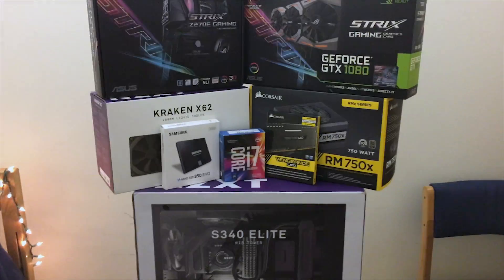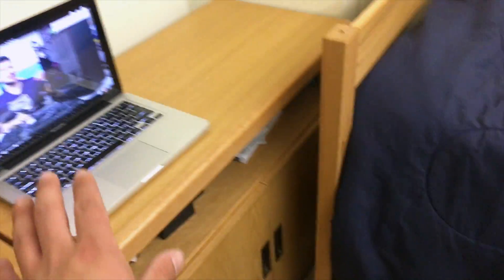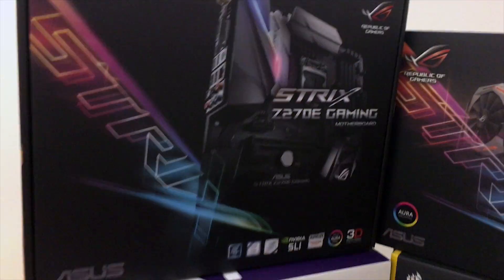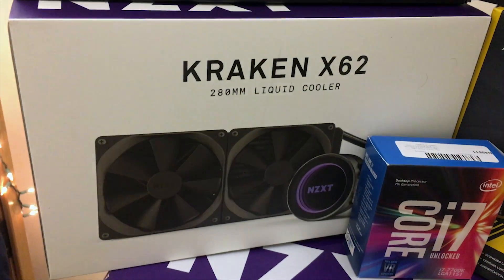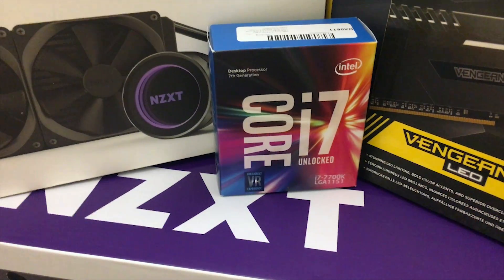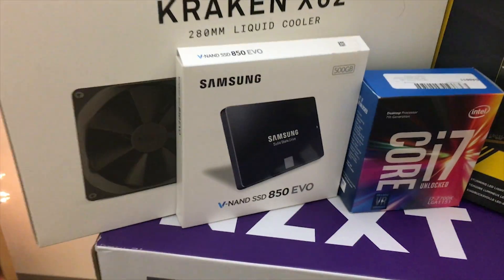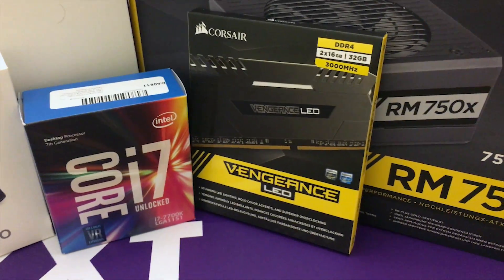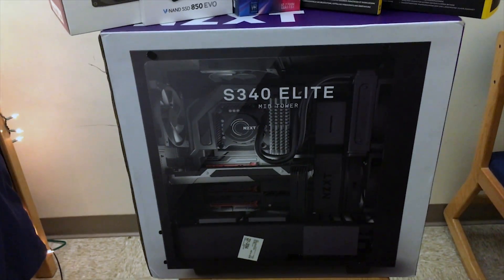FIRST EVER PC BUILD FOR $2,150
First ever PC build. This PC so far has been amazing. Games look amazing and video editing is quick and easy. This video was edited on the PC.

CPU: Intel Core i7-7700K 4.2GHz Quad-Core Processor  ($327.98 @ OutletPC)
CPU Cooler: NZXT Kraken X62 Liquid CPU Cooler  ($149.88 @ OutletPC)
Motherboard: Asus STRIX Z270-E GAMING ATX LGA1151 Motherboard  ($188.99 @ SuperBiiz)
Memory: Corsair Vengeance LED 32GB (2 x 16GB) DDR4-3000 Memory  ($235.99 @ Jet)
Storage: Samsung 850 EVO-Series 500GB 2.5" Solid State Drive  ($177.89 @ OutletPC)
Video Card: Asus GeForce GTX 1080 8GB STRIX Video Card  ($678.99 @ SuperBiiz)
Case: NZXT S340 Elite (White) ATX Mid Tower Case  ($89.99 @ SuperBiiz)
Power Supply: Corsair RMx 750W 80+ Gold Certified Fully-Modular ATX Power Supply  ($105.98 @ Newegg)
Operating System: Microsoft Windows 10 Pro OEM 64-bit  ($99.99 @ Amazon)
Mouse: SteelSeries Rival 700 Wired Optical Mouse  ($81.99 @ Best Buy)
Total: $2137.67
Prices include shipping, taxes, and discounts when available
Generated by PCPartPicker 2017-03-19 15:06 EDT-0400